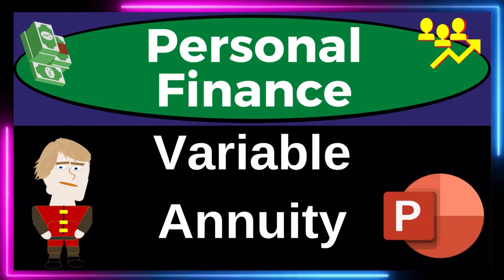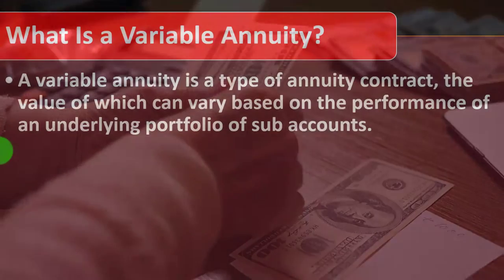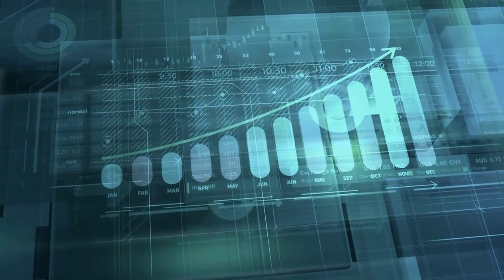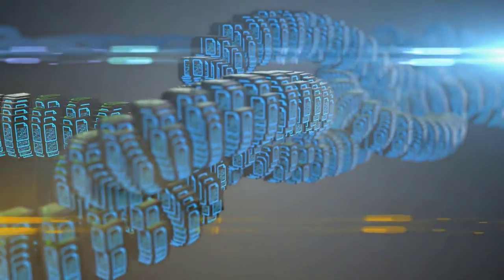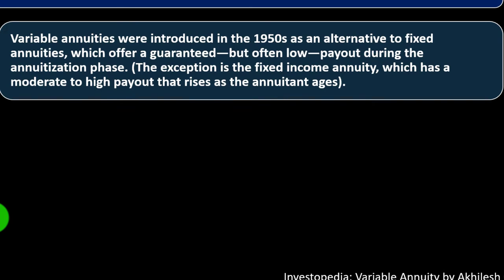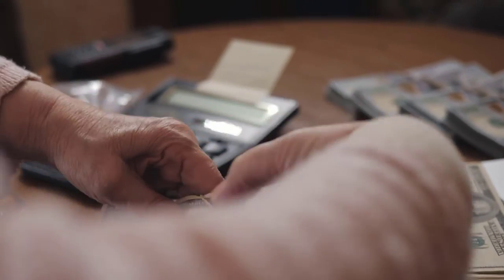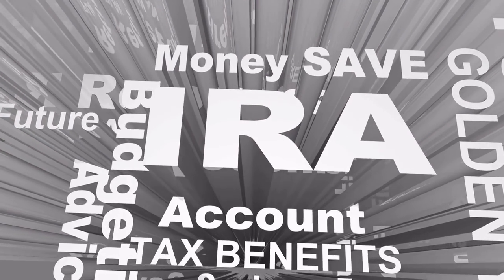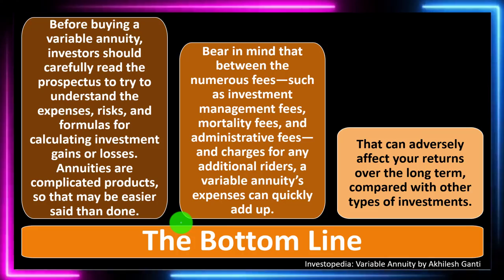Variable Annuity 10390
Variable Annuity
Personal Finance